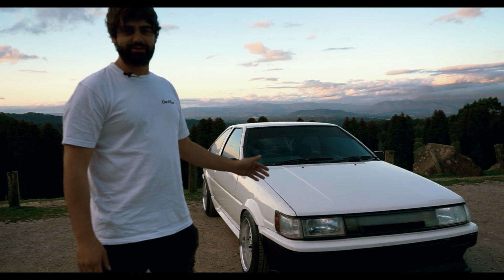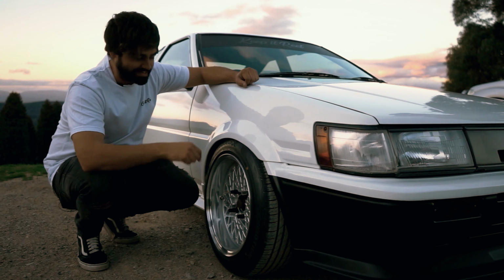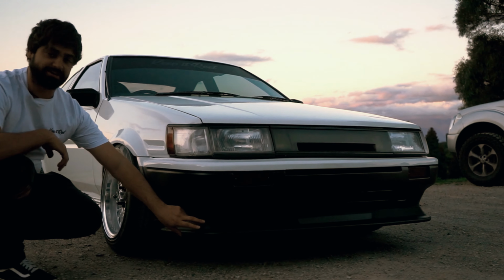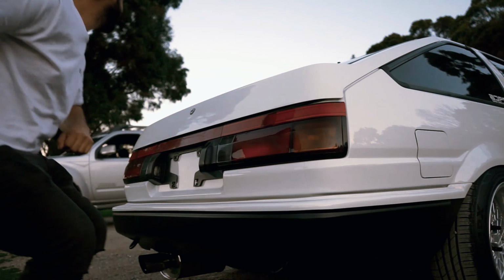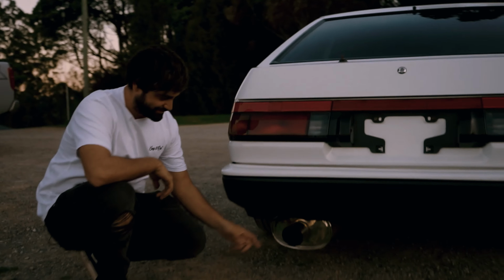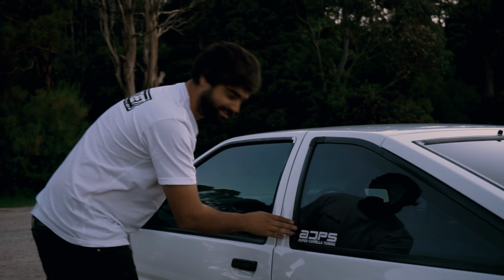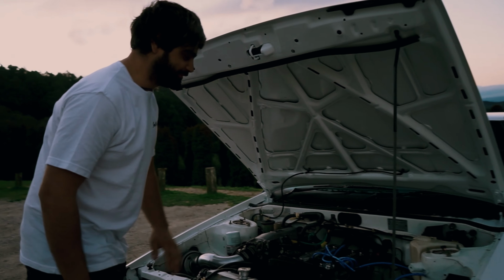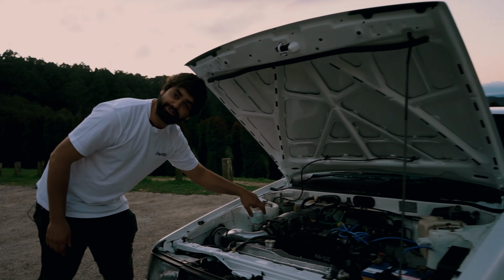Toyota AE86 Giveaway Official Review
Toyota 1984 AE86 Sprinter Corolla Specs:

- Bare Metal Respray in Factory Colours
- Bigport 4AGE Engine, Rebuilt, TRD head gasket
- T50 Manual 3 Puk Clutch
- HKS extractors 4-2-1
- Megan Racing Exhaust
- TRD 2way differential 4.77ratio
- BC Racing Gold Coil Overs
- VELO Racing Carbon Kevlar Bucket Seat
- BBS Reverse Mesh Wheels (Refurbished)
- TRUST Oil cooler and relocated oil filter
- Aluminium radiator
- AJPS adjustable front lower control arms
- AJPS steering knuckles
- JDM front and rear callipers.
- Adjustable Panhard Rod
- Slotted Rotors disk brakes
- JDM dash cluster
- Brand new OEM Red line tail lights
- Service books New OG Spare & Tool Kit
- JDM Fog Lights and TRD Levin Grill
This AE86 had a full Restoration in our Kang Gang Factory and all the body work, back to bare metal respray was done by Stanleys Body Works!
Entries Close Oct 31st 11:59PM AEST
Valid for Australian Residents Only!

ENTER Here:
KeepitReet.com/ae86giveaway